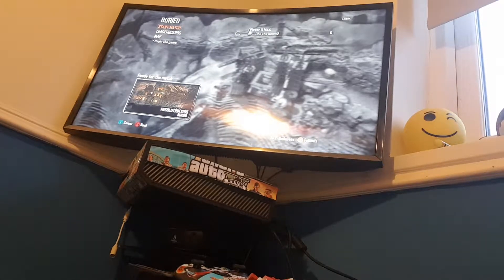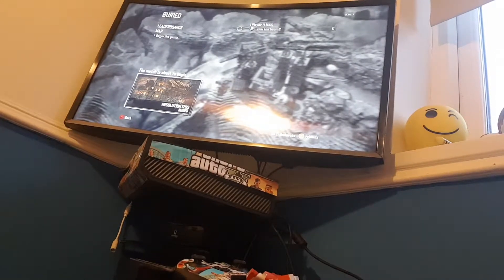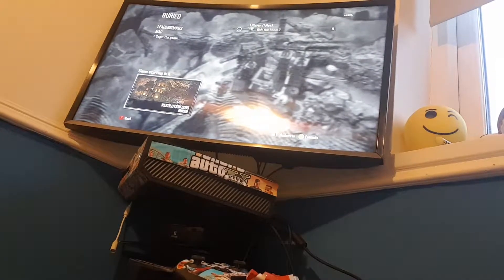How to get lots of money on buried